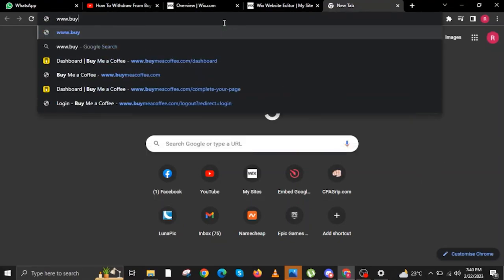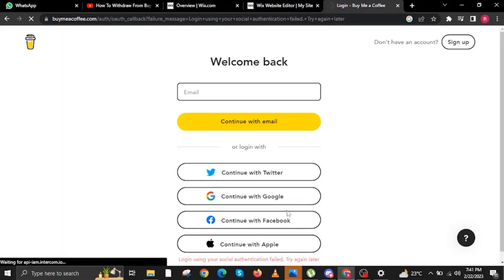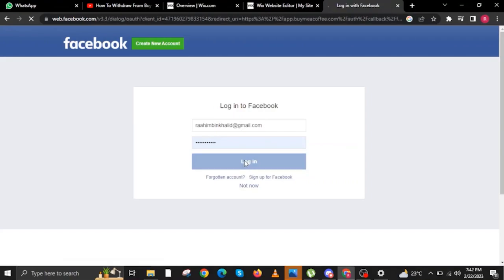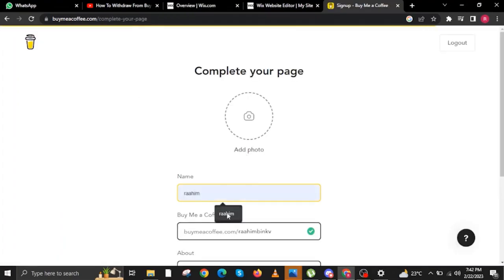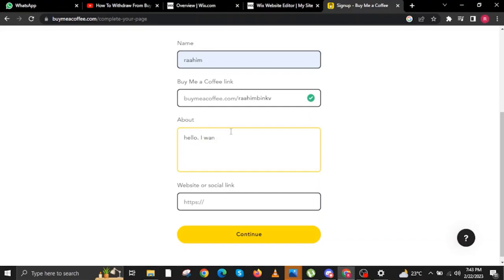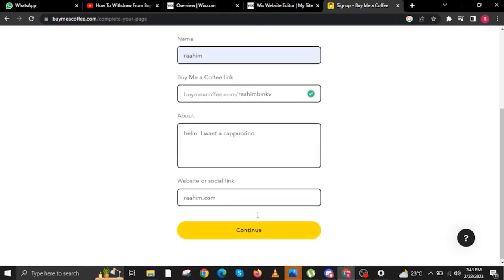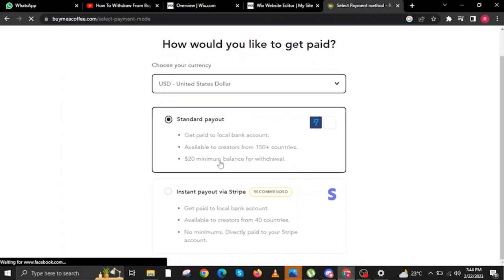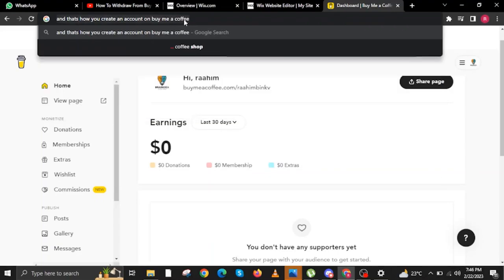How To Create Buy Me a Coffee Account (2023)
In this tutorial, you will learn How To Create Buy Me a Coffee Account in easy steps by following this super helpful tutorial to get a solution to your problem!!